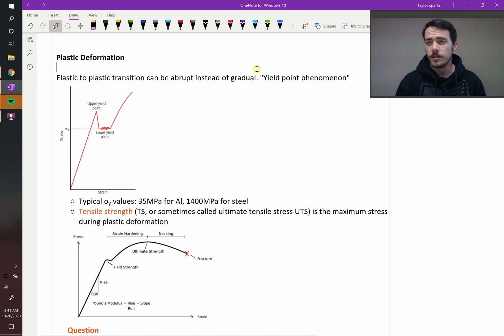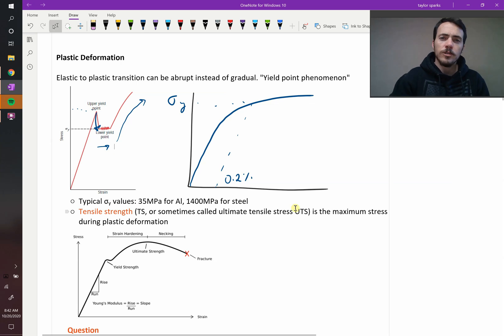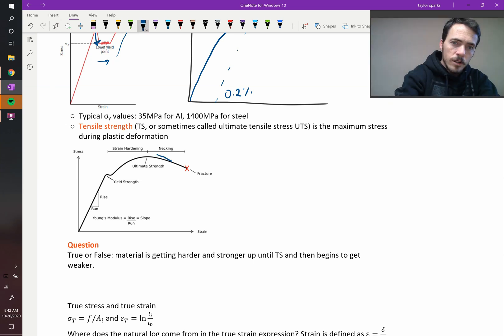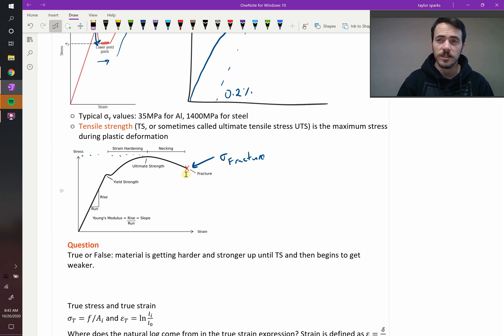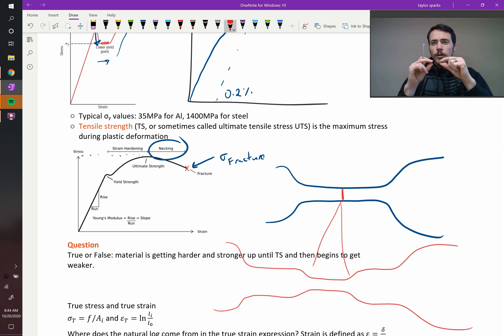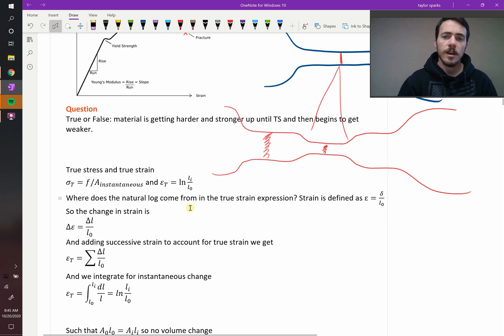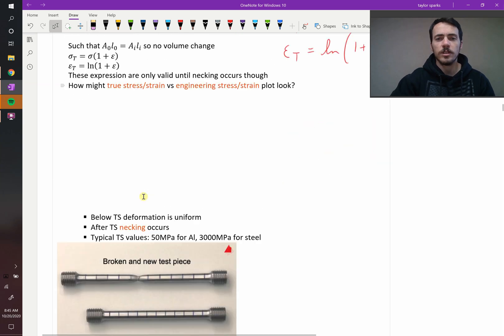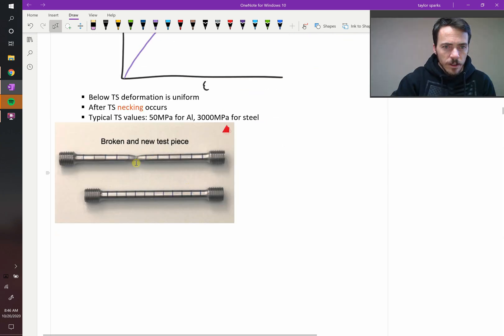Plastic Deformation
Plastic deformation can include yield, ultimate tensile strength, necking, and fracture. Necking is localized plastic deformation that reduces a the area of a localized region. Ultimate tensile strength is the maximum stress during loading.